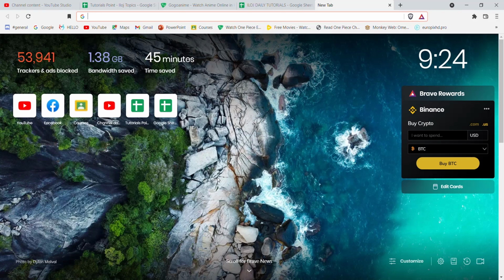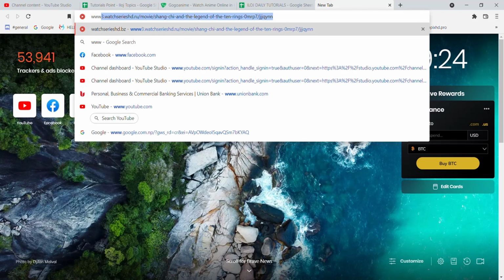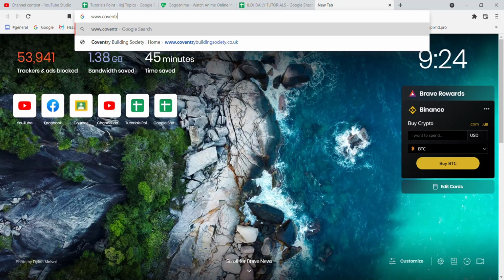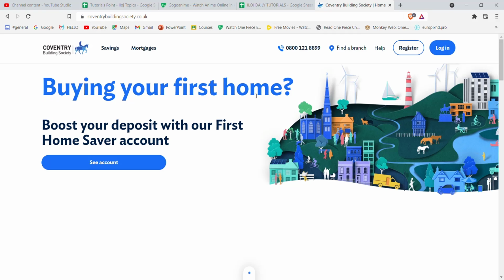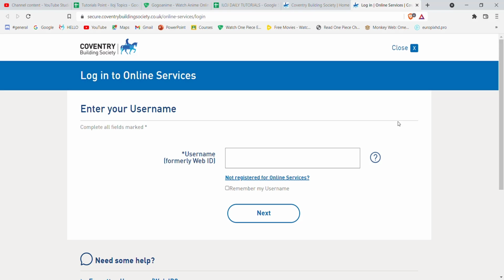Login | Online Services | Coventry Building Society | Sign In Online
In this video I will guide you in quick easy steps to login to the coventry building society

Steps:
1. Make sure that you are connected to the internet.\
2. Open up a web browser and tye in "
3. Click on the login button.
4. Fill in the required credentials and click on continue.